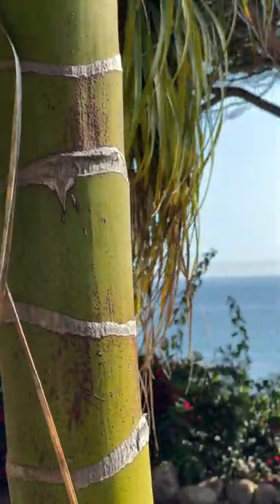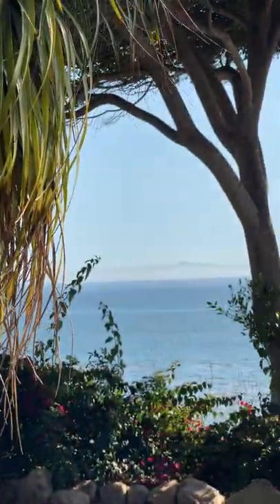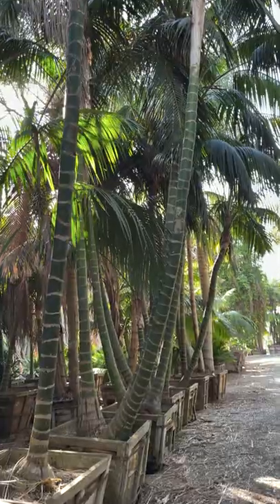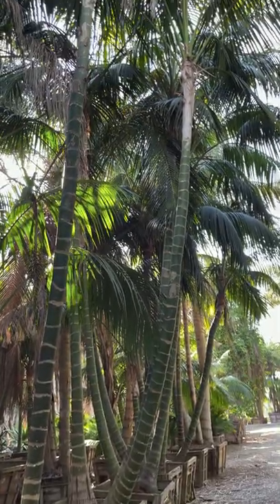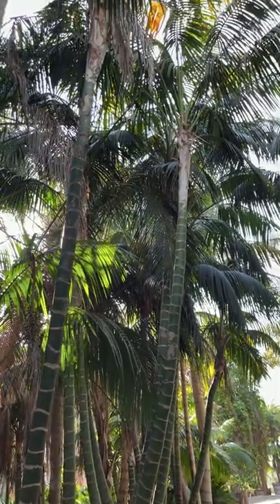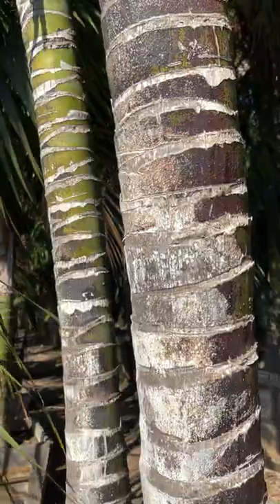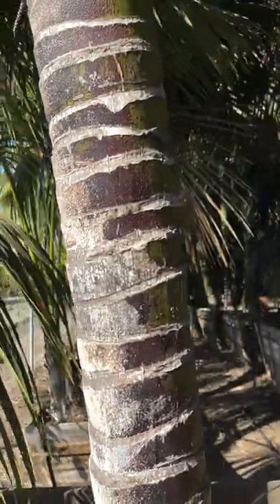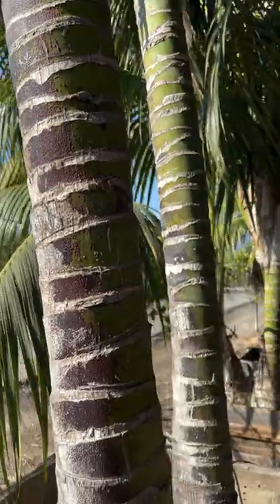Kentia Palms | Iconic Coastal Palm Trees | California's Best Palm Trees